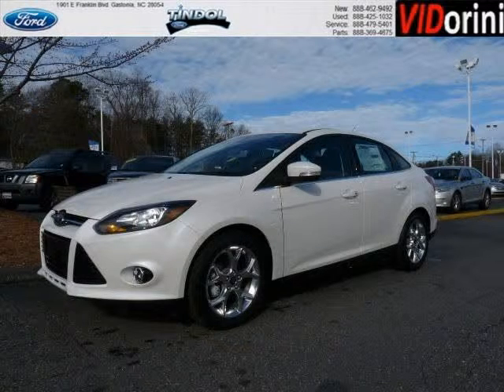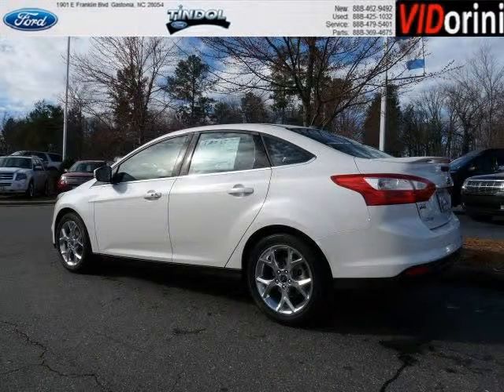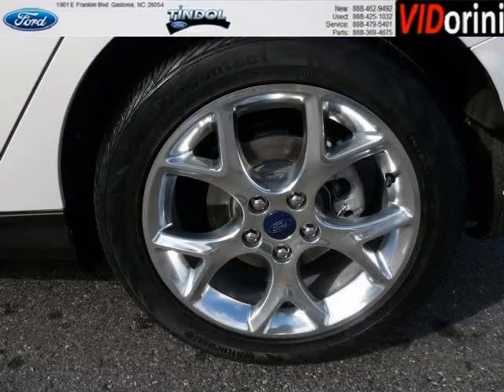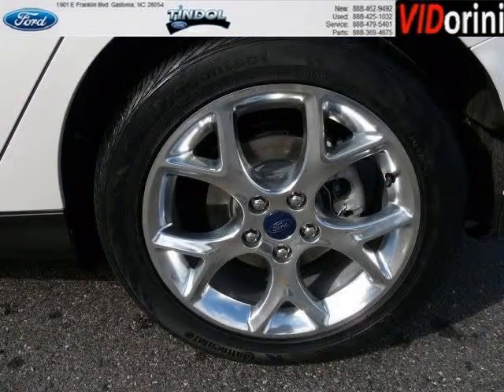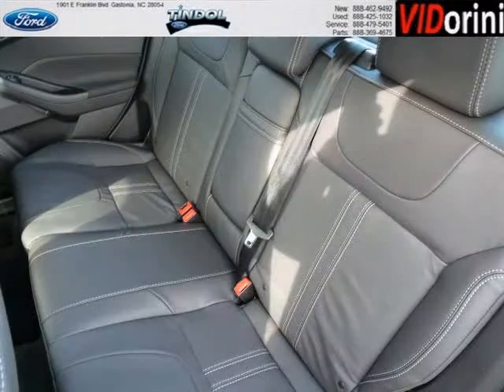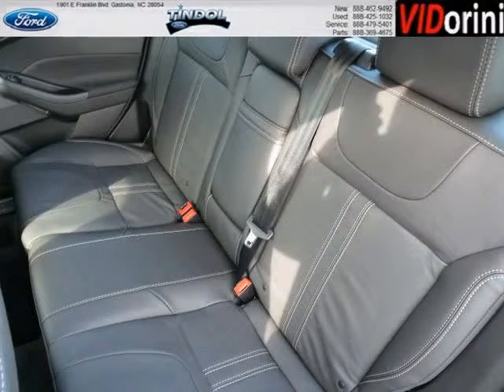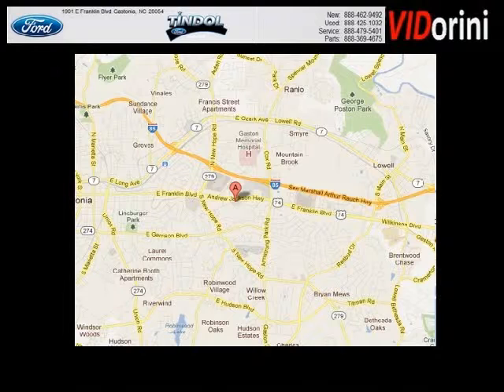2013 Ford Focus Belmont NC